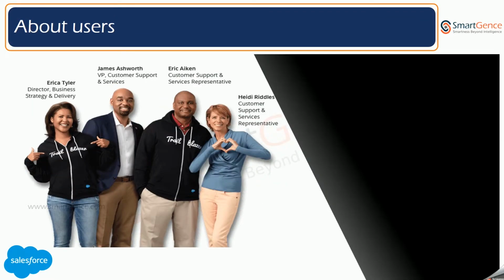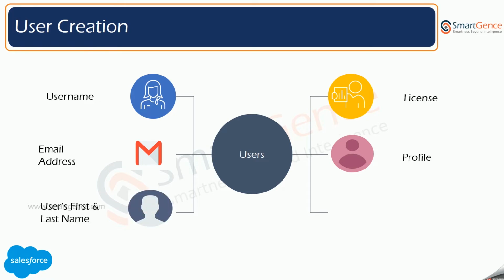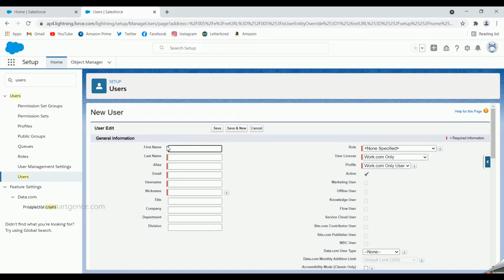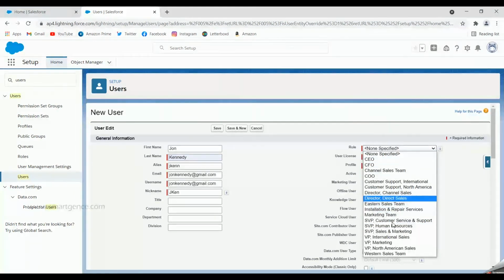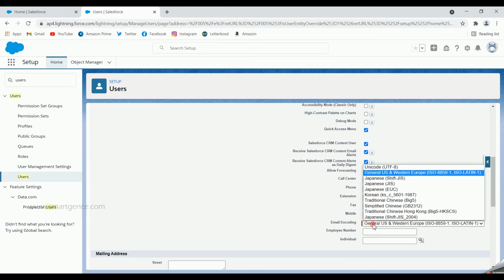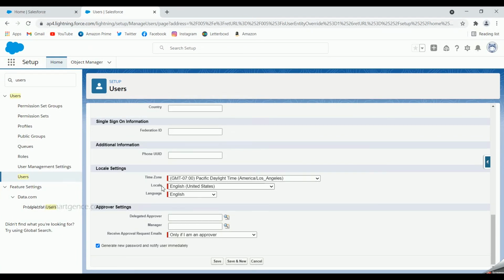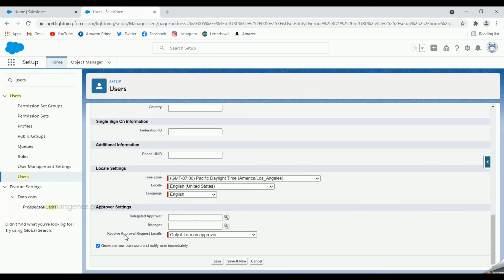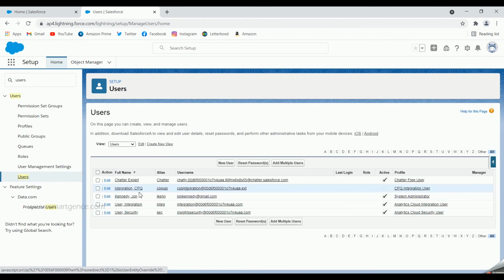Salesforce Users - Overview and Creation | Salesforce Basics | Salesforce Training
This video gives you an overview of Salesforce users and the steps of creating a user